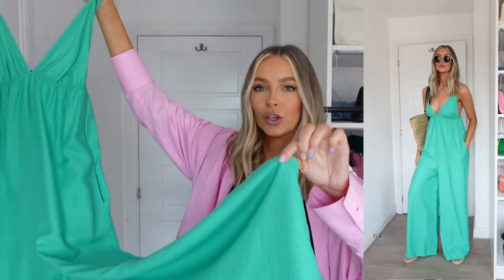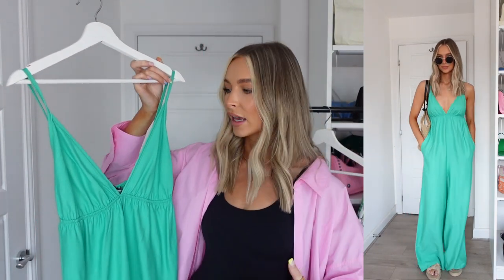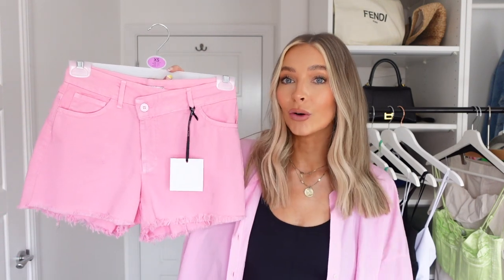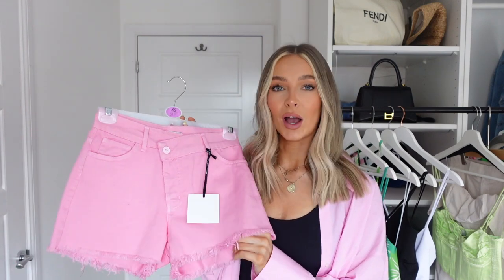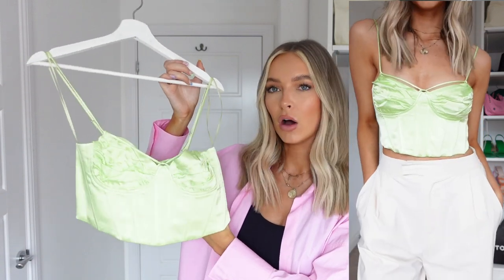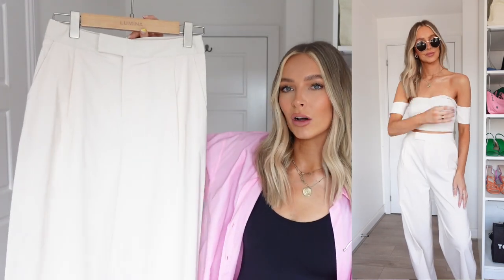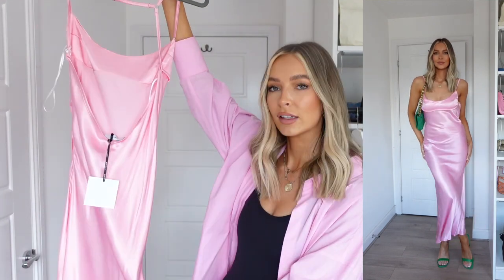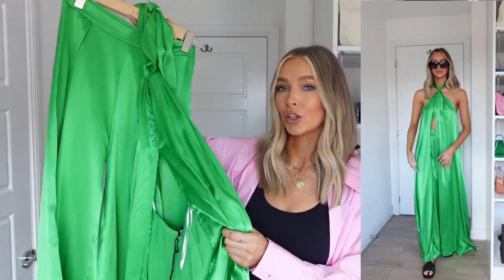SUMMER HOLIDAY TRY ON CLOTHING HAUL (a very colourful haul!) ft LUMINA FASHION AD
Don't forget to check out Lumina for all of the pieces and more from this video :)

AC
x